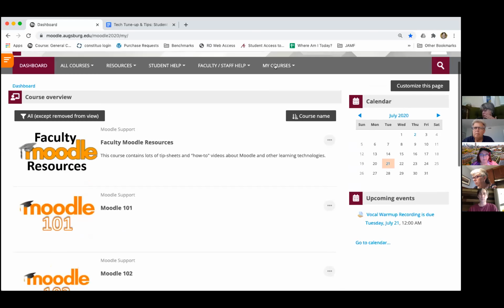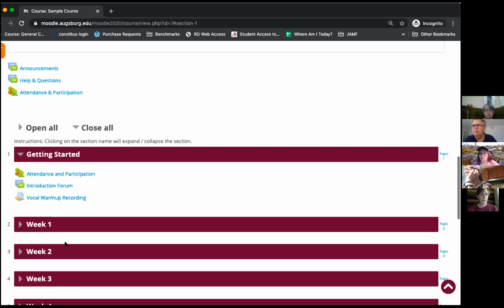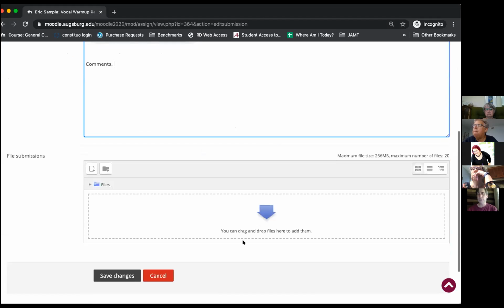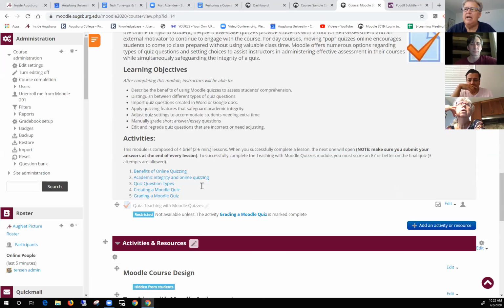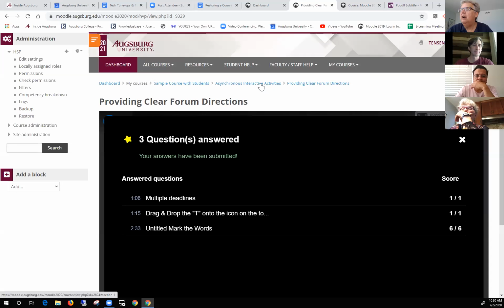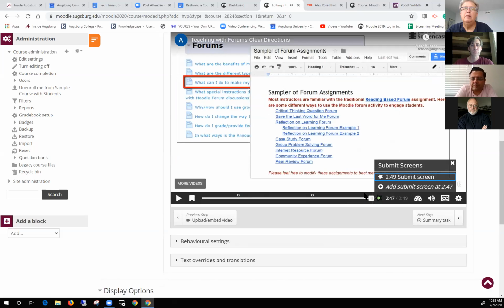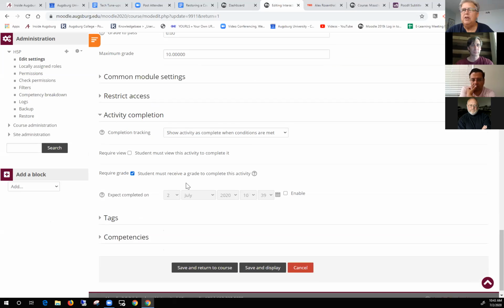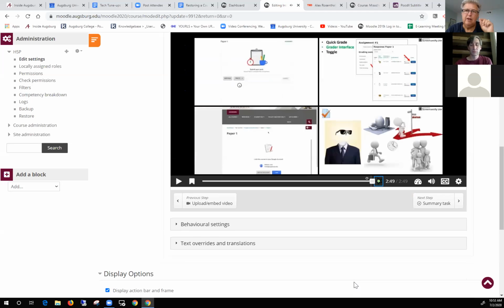Student Video Responses (Poodll) & Interactive Video (H5P)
The Moodle toolbar includes options for fully integrated, brief (2 min) video recordings. The first 15 minutes will address how this feature provides exciting new options for student responses. The rest of the hour will focus on how to create engaging, annotated videos that are integrated with the Moodle gradebook.